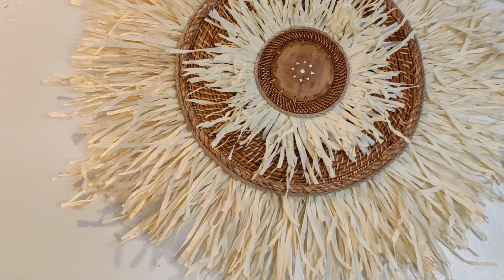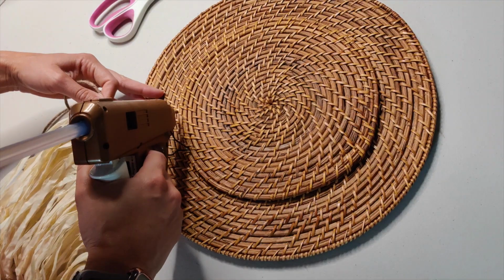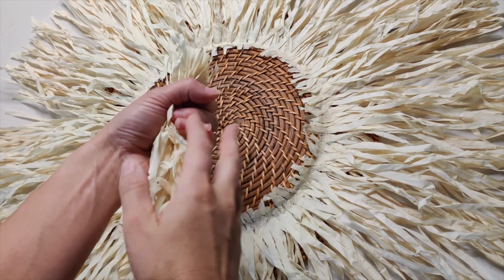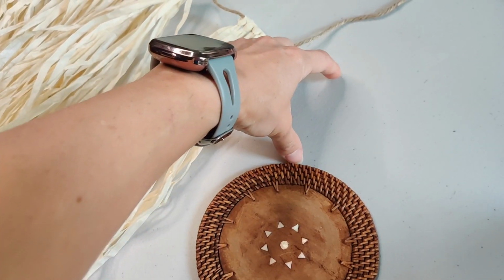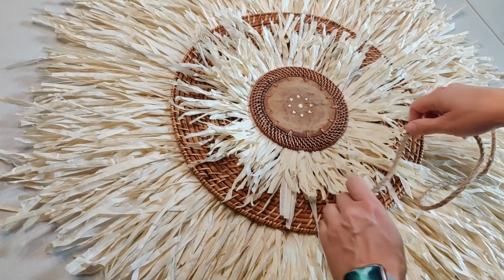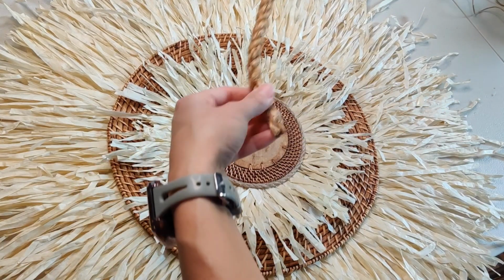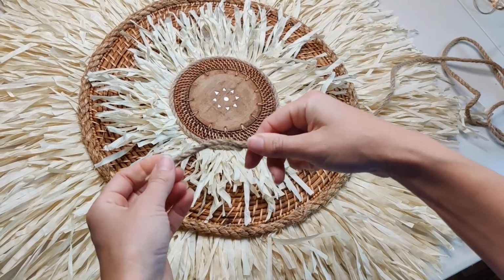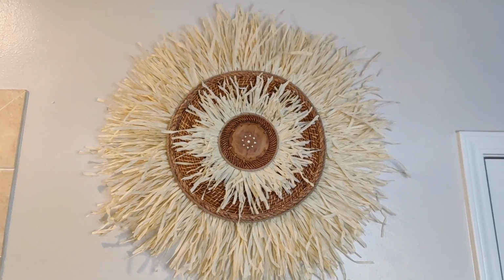I Made Boho Art Using Dollar Tree & Thrift Store Items!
Easy and Budget friendly Bohemian Wall Art. I used Dollar Tree and thrift store items. This is a great craft for all ages. Reinvent your world